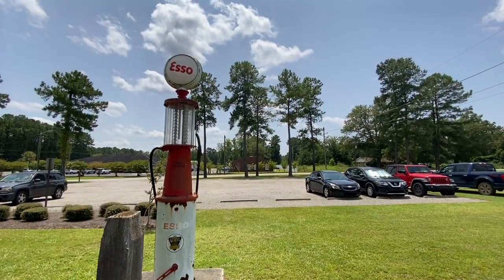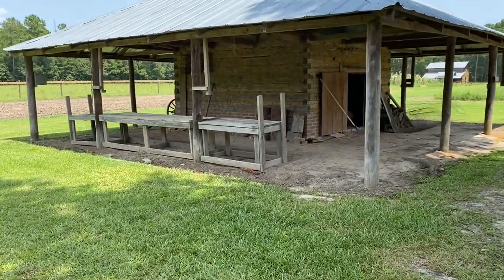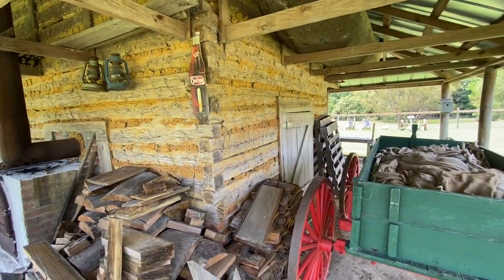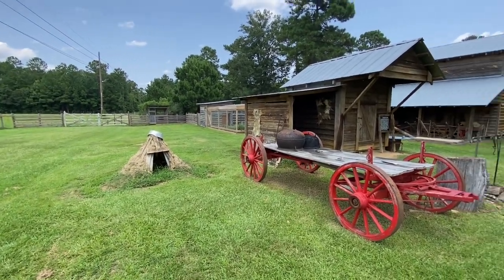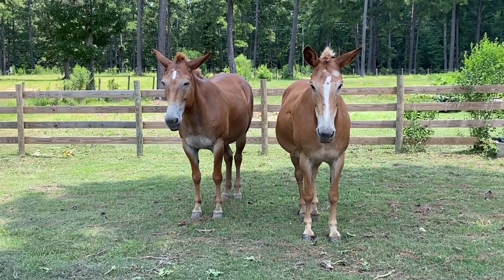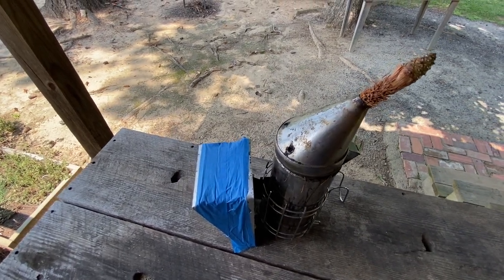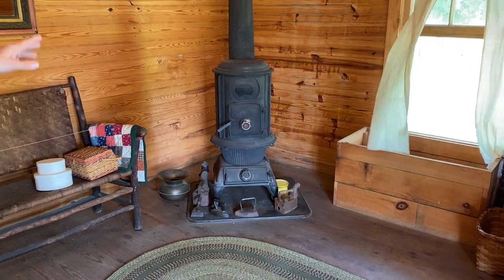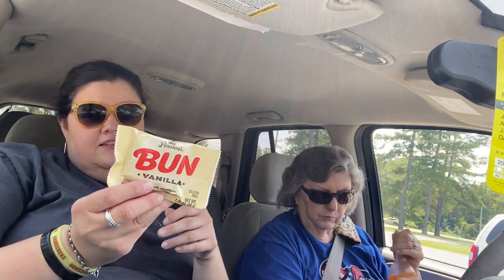A summer visit to the LW Paul Living History Farm in Conway, South Carolina.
The LW Paul farm is one of our favorite places to visit. They currently have a lot of the crops planted that you would typically see on a farm in the southeast.